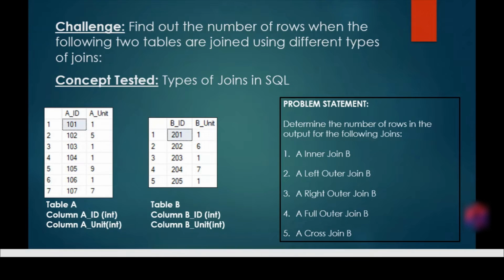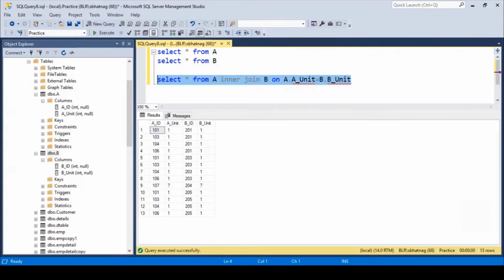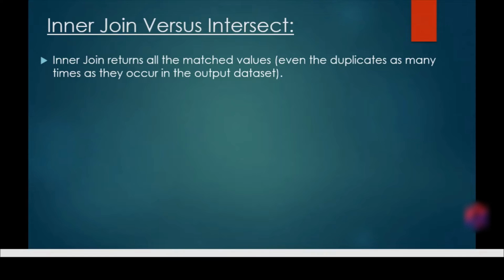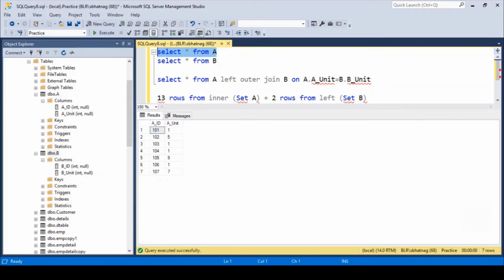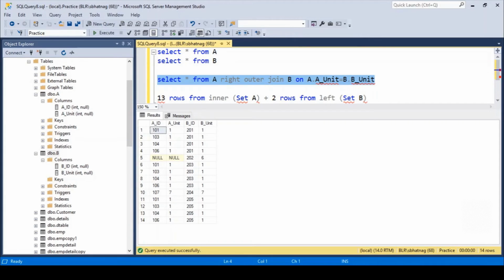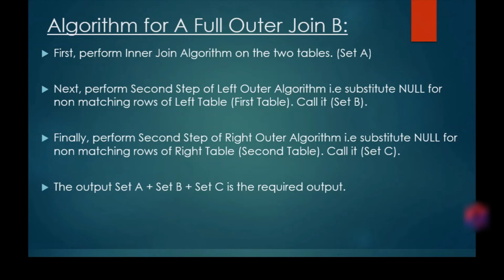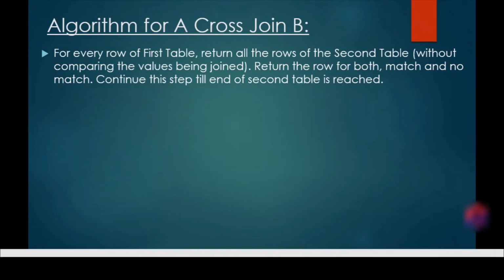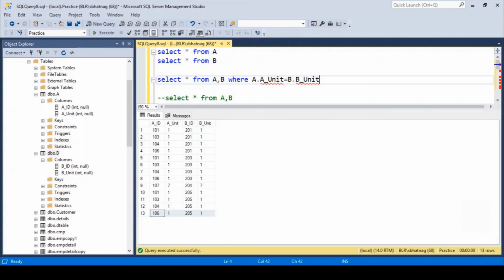JOINS in SQL Made Easy (Step by Step Tutorial with Algorithm Walkthrough)!!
This video provides a step by step walkthrough on the different types of joins in SQL for Beginner level audience and how to better understand the joins using predefined algorithms for each type (Inner Join, Left Outer Join, Right Outer Join, Full Outer Join, Cross Join).

It includes the explanation of each Join algorithm using theory followed by a hands-on practical of implementing each algorithm in SQL Server Management Studio on real tables.

*Create Table and Insert Script for Tables used in the Video*:

Please find the SQL Scripts for the Tables in my GitHub Repository as provided (Use these scripts to Create the tables and insert dummy data into them):

Cheers :) :)

Created and Managed By:

Saharsh Bhatnagar
(Founder of Stellar Smart Academy)